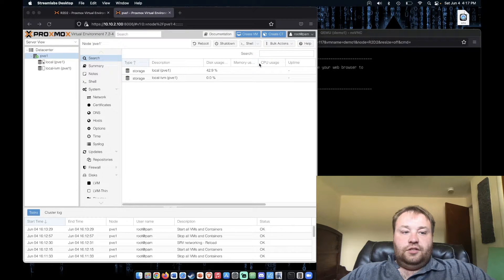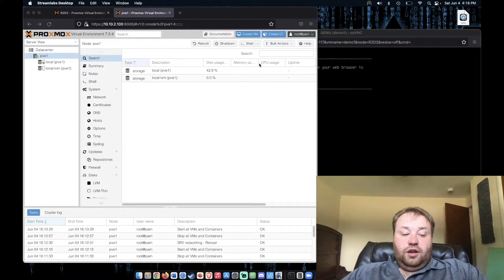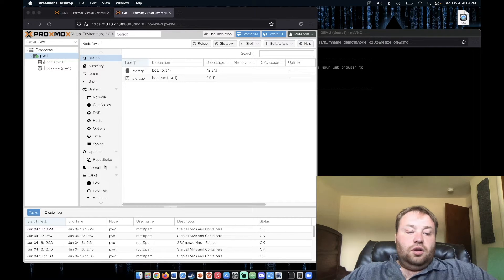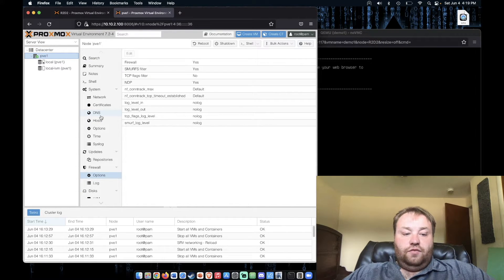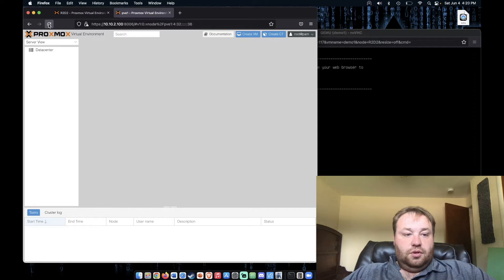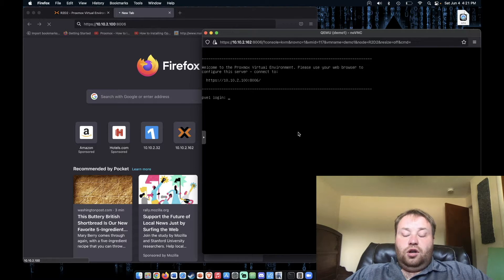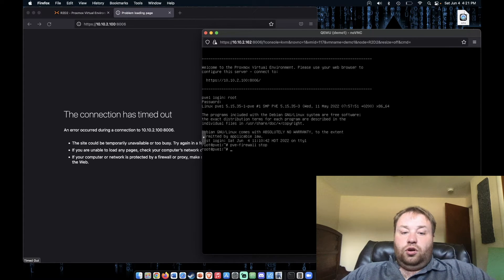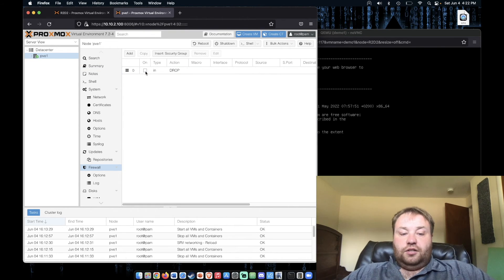Regain Access to Proxmox after Bad Firewall Rule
How to turn off the Proxmox firewall

Fuel our coffee cravings:
BTC: bc1qmqe5n7pnep95dzknh48yf3x3c70wcf0r3jvd0x